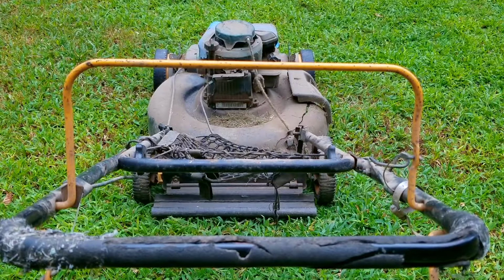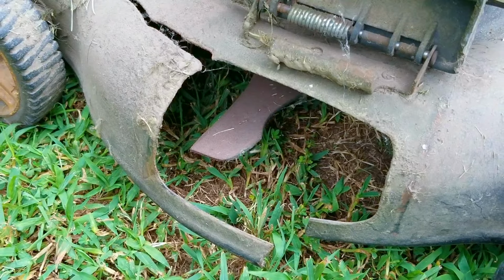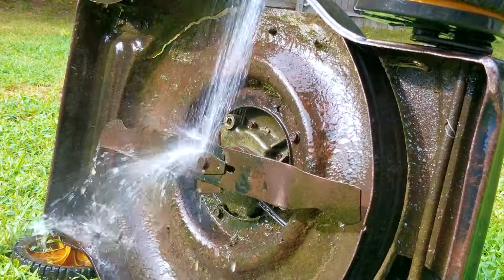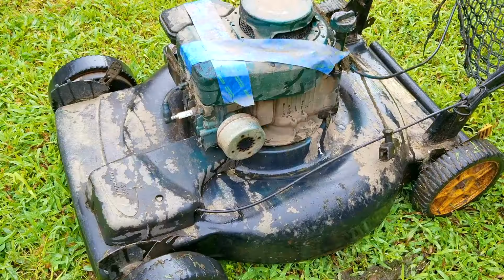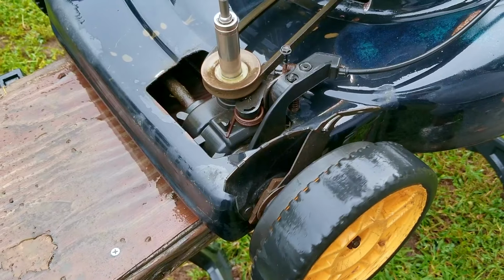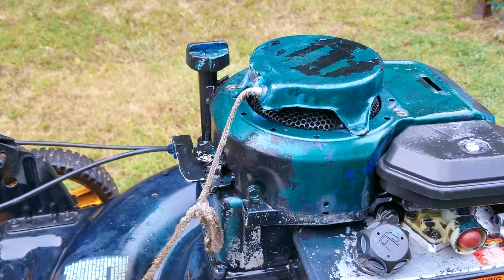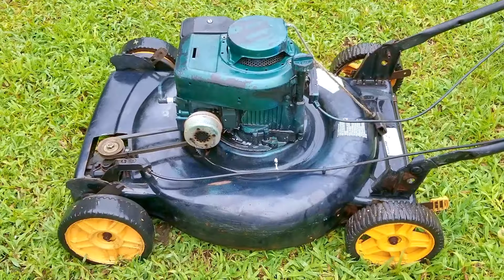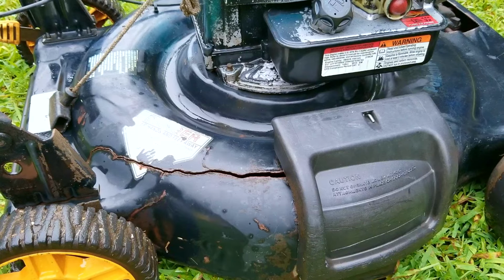This Poulan Pro Mower Might Be Too Far Gone.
Air Filter.
Compression tester.
Spark Checker.
Inline Spark Checker.
Chemical squirt bottle.

What happens when you find a mower that's in a bad a shape like this one?  Maybe I can use it for parts but there's not much hope for it.